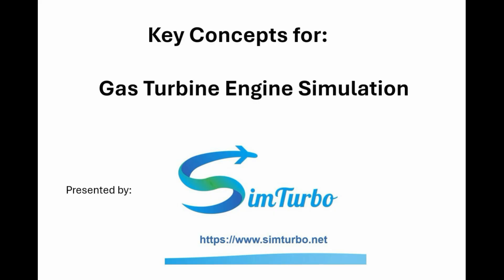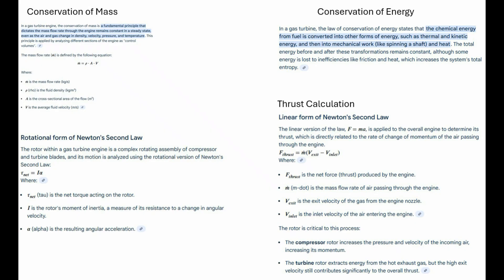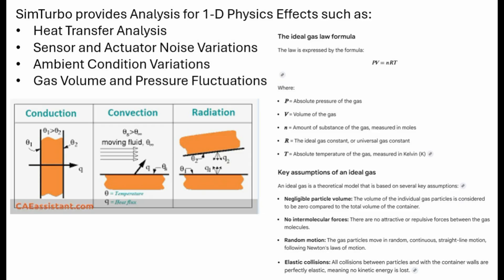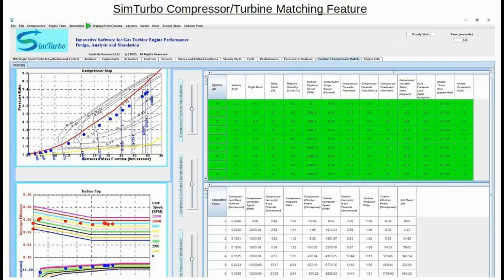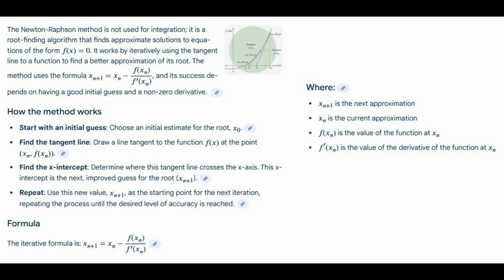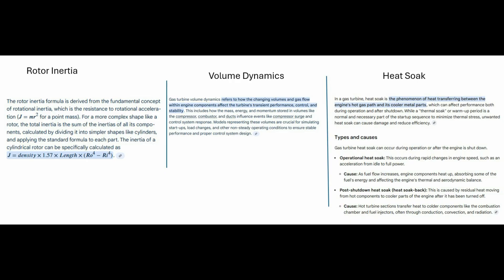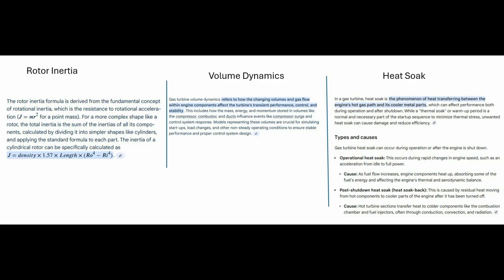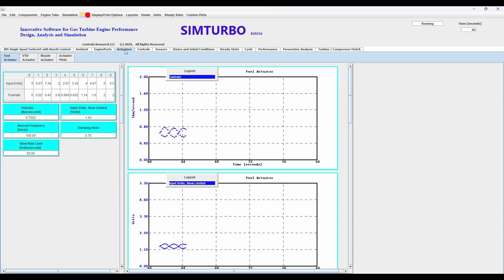Gas Turbine Engine Simulation with 0-D & 1-D Methods using SimTurbo(c)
Transient Simulation of Gas Turbine Engines are significantly faster with the use of 0-D (Lumped Parameter Component Models).  Second order effects such as heat soak and volume dynamics are captured adequately using 1-D methods such as heat transfer, gas dynamics, and random noise modeling.  The combination of 0-D and 1-D methods provides the simulation capabilities to enhance rapid and accurate control system design.  This video demonstrates how SimTurbo(c) provides the aerospace design engineer with a simulation tool that enables quick response modeling of gas turbine engines, controls and associated systems.